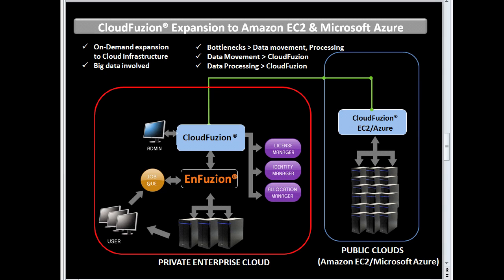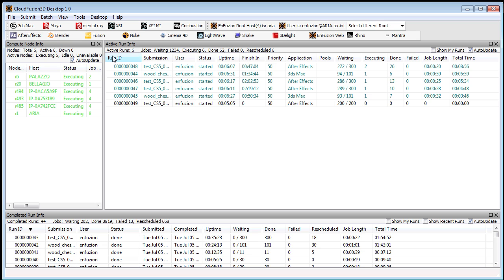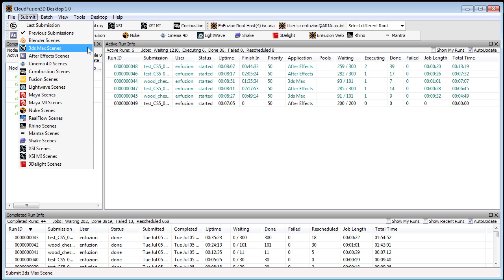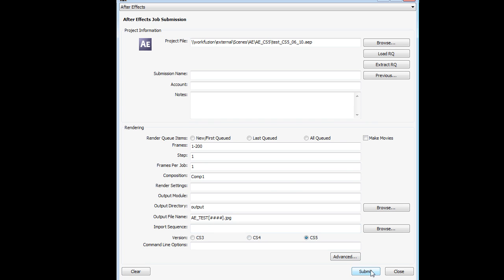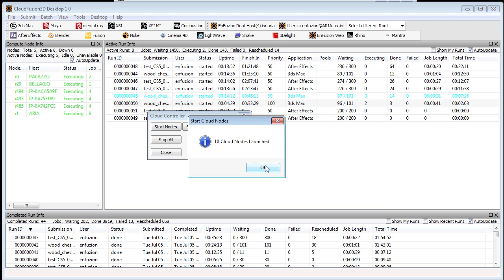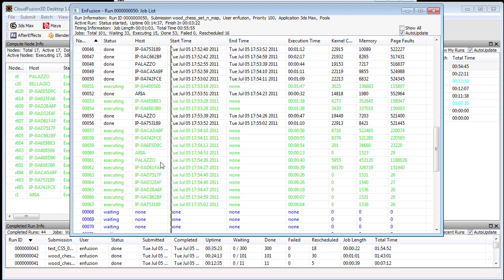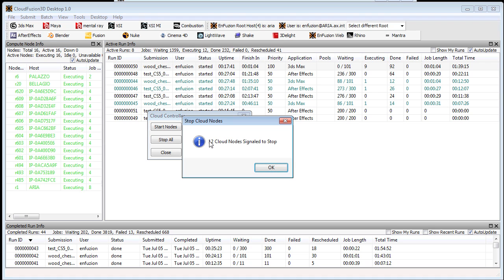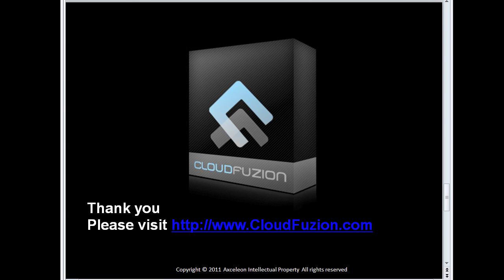CloudFuzion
CloudFuzion is a workflow driven distributed computing solution for Enterprise cloud environments. CloudFuzion bridges internal computing resources with cloud based computing resources, such as Amazon EC2 and Microsoft Azure, worldwide. CloudFuzion with EC2 and Azure provides "elastic rendering™" within the cloud and changes the economics of rendering by allowing studios and end users to pay only for their usage. This notion of "elastic rendering™" using CloudFuzion decreases the management of the hardware and software stockpile in a studio environment.